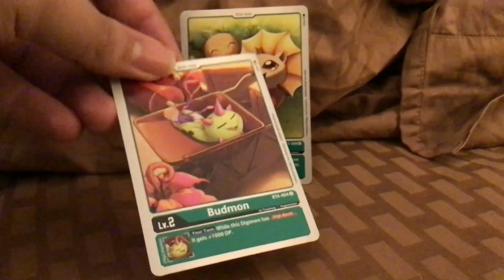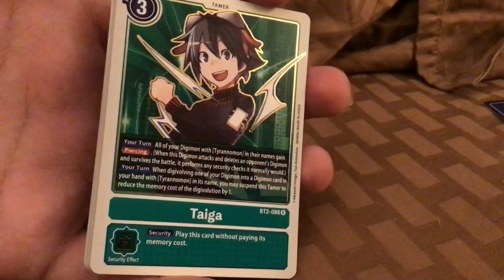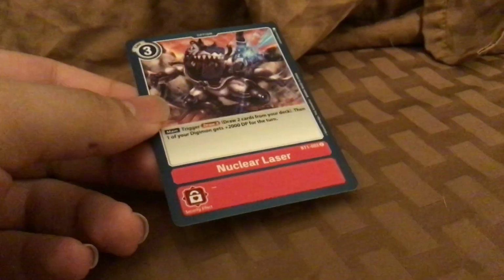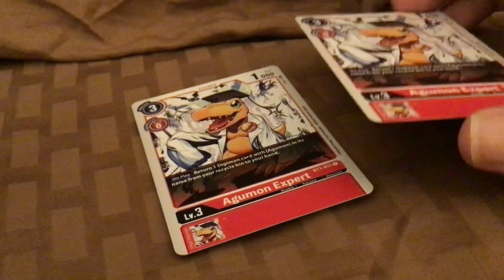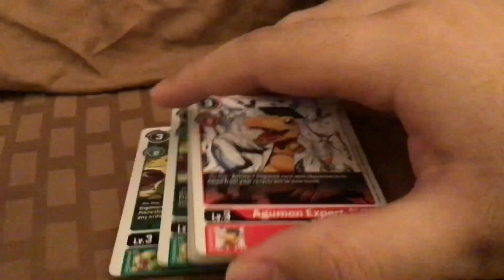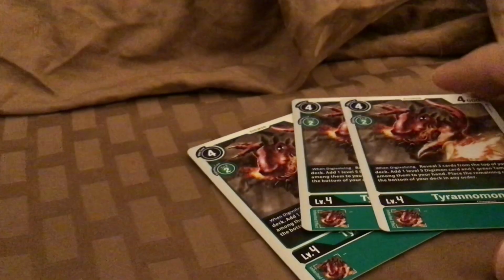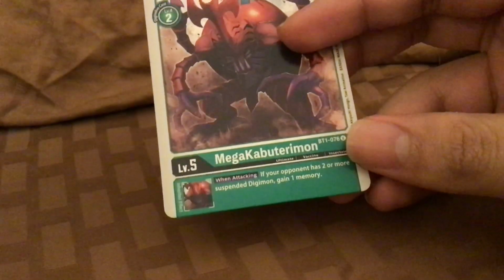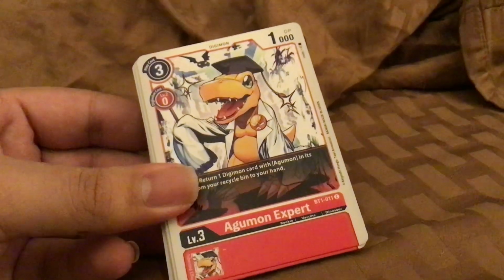Digimon card game deck profile: red/green dragons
My first deck profile and its a multicolor deck. This deck is based on my general play-style for games like this. Of course, the deck has a dragon theme to it and I hope to improve this deck as time goes on.